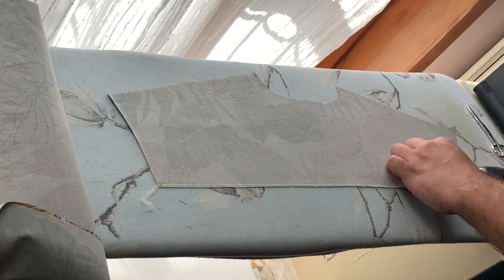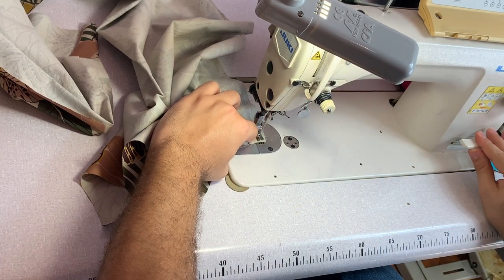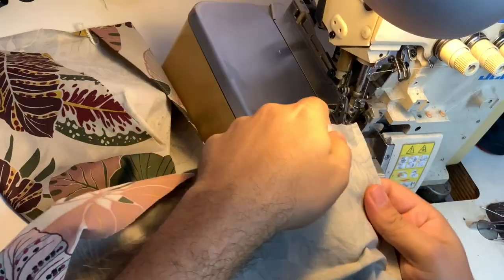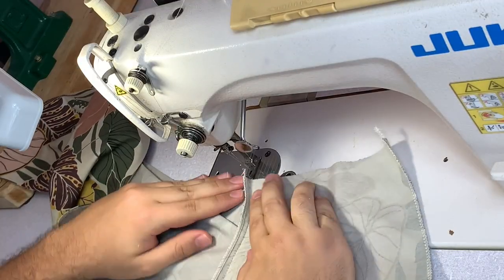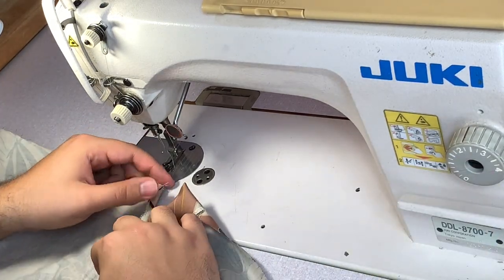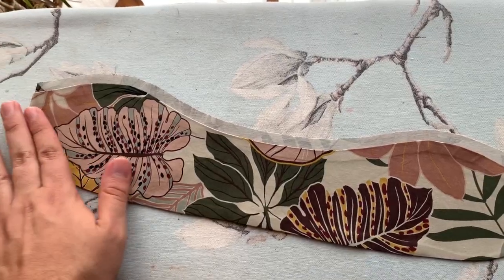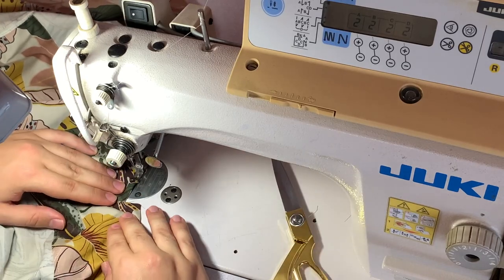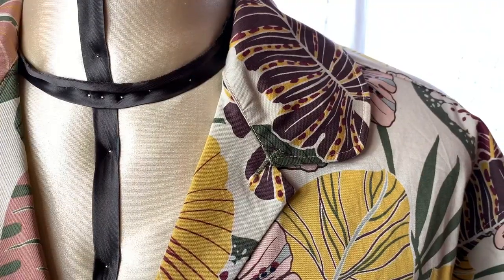Making a Bowling Shirt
First of all, thank you so much for my first 1000 subscribers!
I bought this fabric a long time ago and finally decided to make it into a shirt!